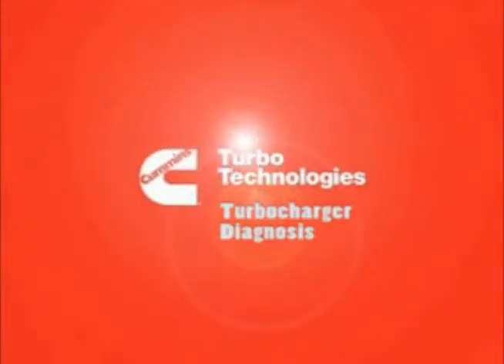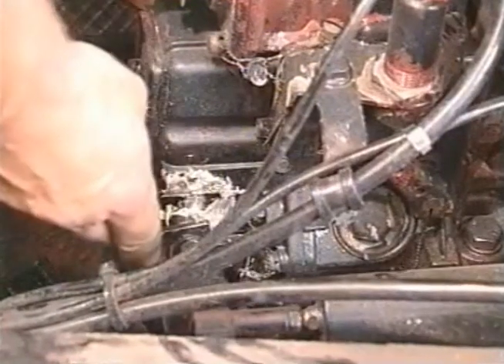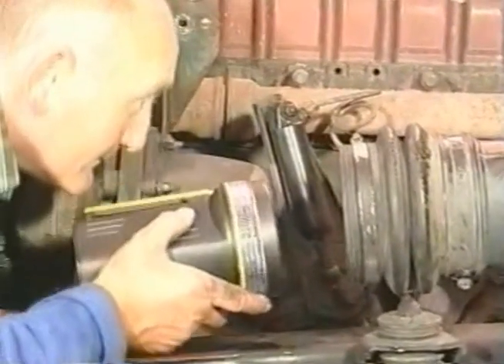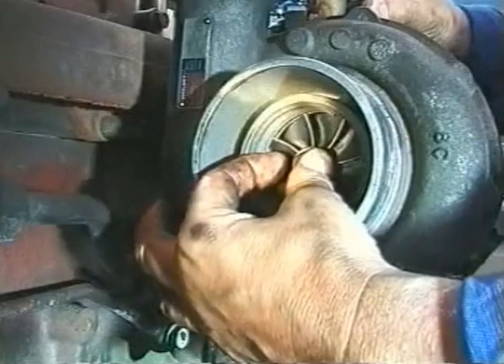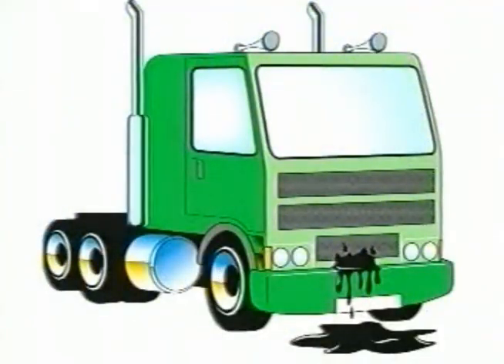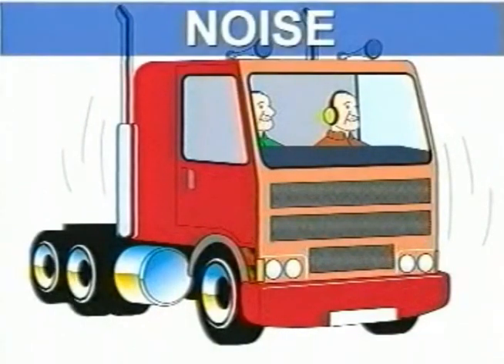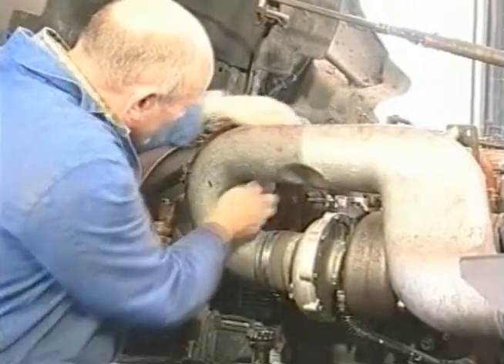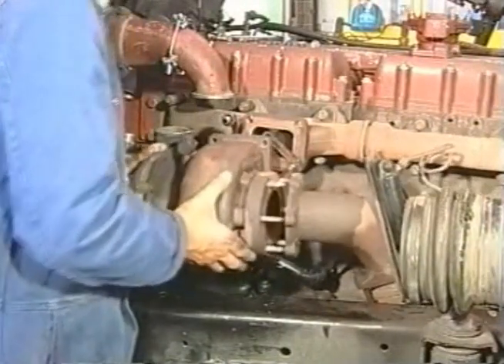Holset Turbocharger Diagnosis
Holset Turbochargers explains turbo troubleshooting, and symptoms of turbocharger issues. See Holset service manuals and diagnostic charts on MyHolsetTurbo.com for more information.